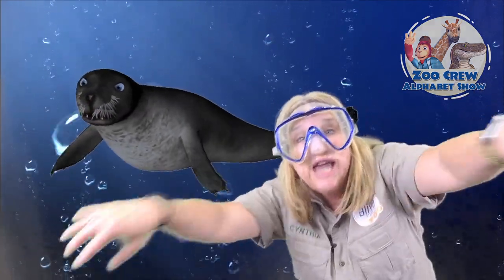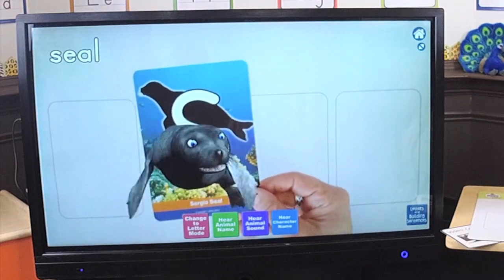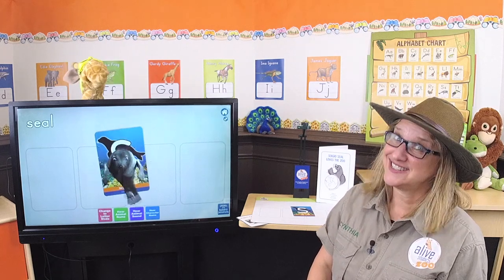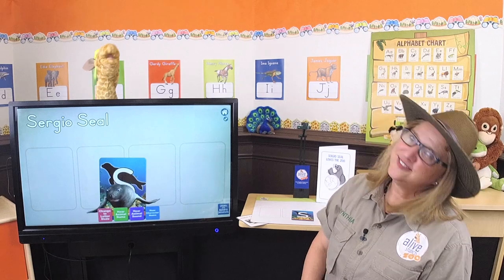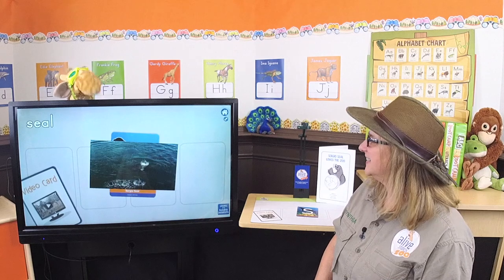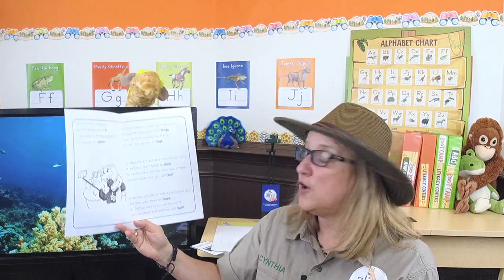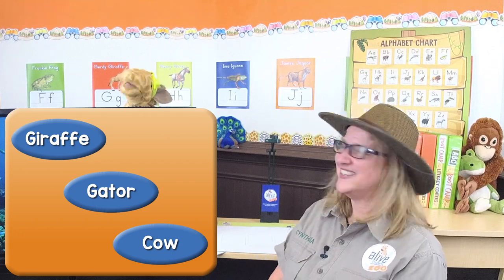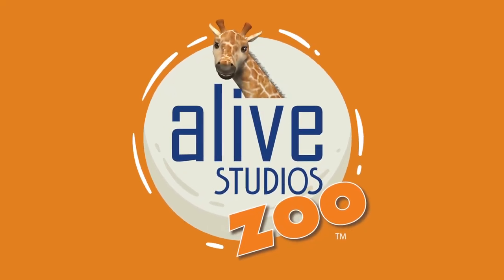Learn about the Letter S and Seals | Zoo Crew Alphabet Show EP:19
Learn about zoo animals, letters and letter sounds. Join me, Chief Zoo Keeper Cynthia, and my zany friend, Gerdy Giraffe, in this magical, distance-learning zoo adventure! Our Zoo Crew Alphabet Show uses 3D (augmented reality) during each episode so the animals and letters come to life. We also read a short rhyming story and learn a social-emotional growth skill.Our remote learning shows are perfect for the at-home/at-school connection.

Today’s Lesson:
Today, we’ll learn about seals, the letter S, and diversity.